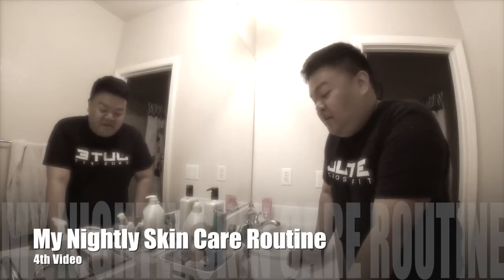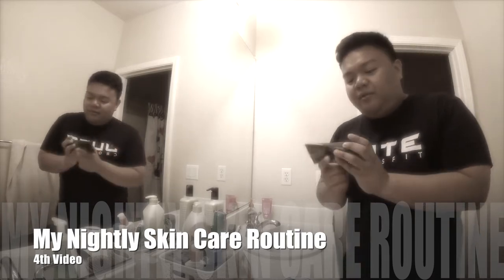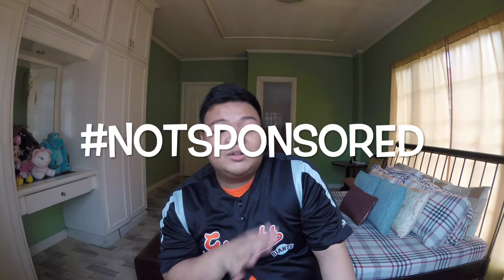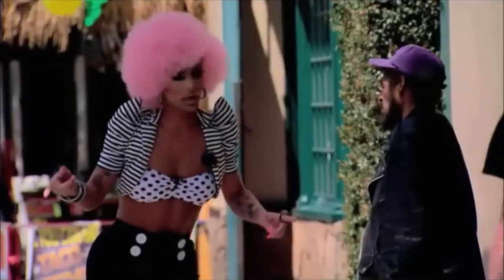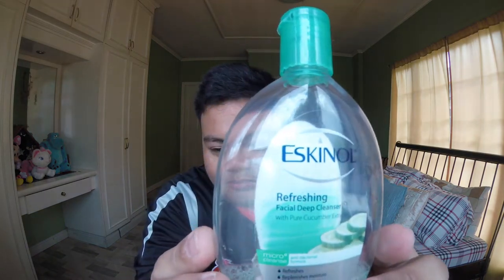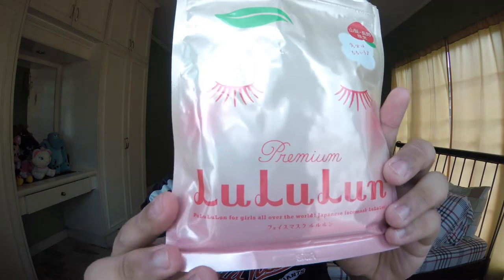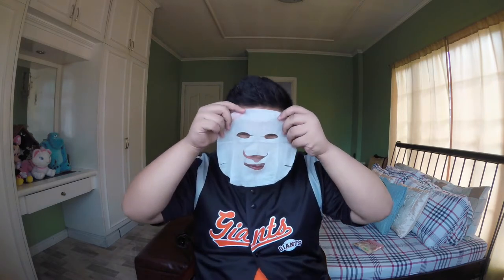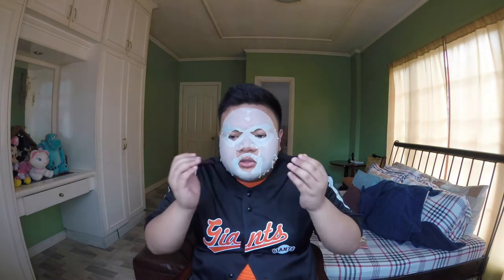My Daily Skin Care Routine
Since I did a video on my nightly skin care routine, here's one of my daily skin care routine. This routine is perfect for wanting a quality routine without compromising so much of your time. Hope you guys enjoy this video and will be back next week.

Credits to RuPaul's Drag Race, Drag Race Supercuts, VH1, LogoTV, and WowPresents for clips and audio from the show and clips from their productions such as Unnnhhhhhh and Alyssa's Secret.